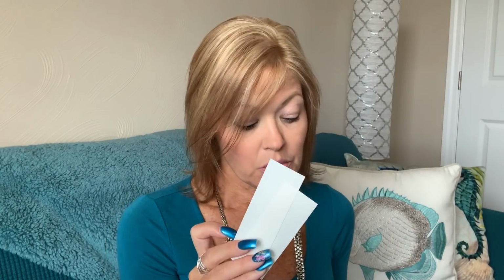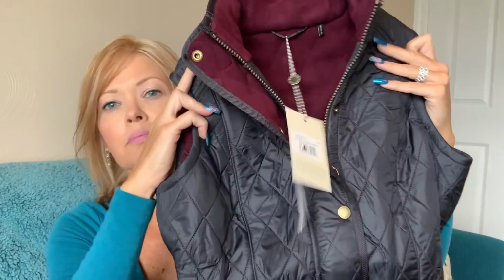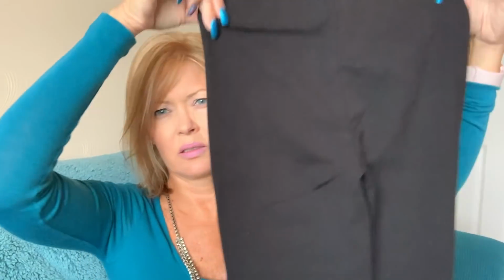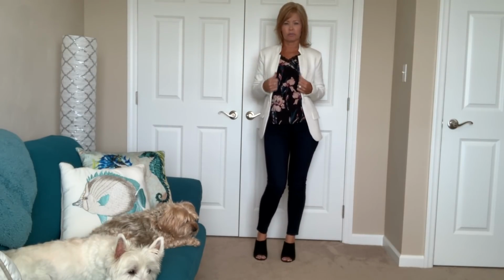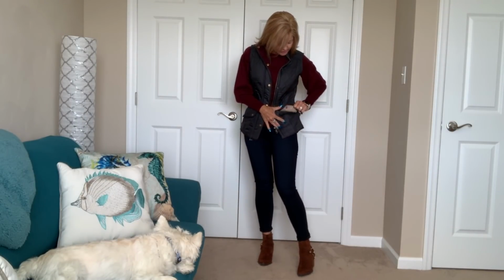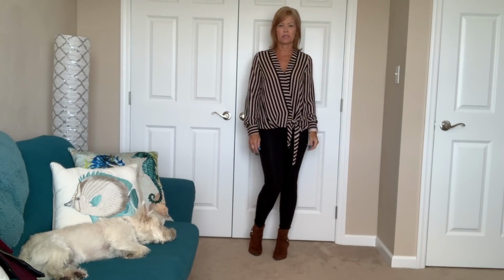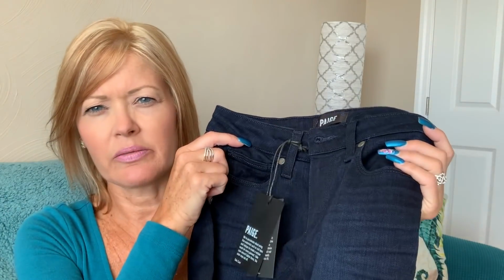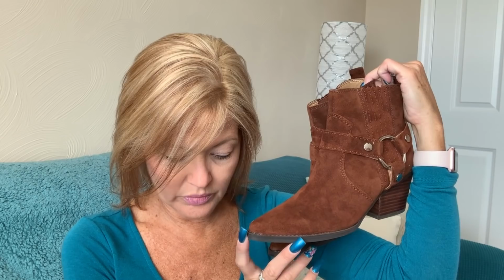Trunk Club - October 2018: Unboxing & Try On...A fun mix of options in this one!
Hi Everyone!

Sharing my Trunk Club unboxing with you, this had a nice mix of options in it.  Let me know what you think by commenting below.  What are your favorites?

Items in my Trunk:
Vince Camuto Blouson Sleeve Sweater $89 - returned
Paige Transcend Verdugo Ankle Skinny Jeans $189 - kept
Barbour Cavalry Quilted Vest $179 - returned (but watching to go on sale)
Jeffrey Campbell Finkman Mule $139.94 - returned
Madewell High Waist Ankle Leggings $34.50 - returned
Marc Fisher Halie Bootie $198.95 - returned
Halogen Lace Trim Camisole $39 - returned
Chelsea28 Tie Front Top $79 - returned (but watching to go on sale)
Gibson Notch Collar Cotton Blend Blazer $98 - kept
Kendra Scott Tessa Stone Stud Earrings $65 - returned